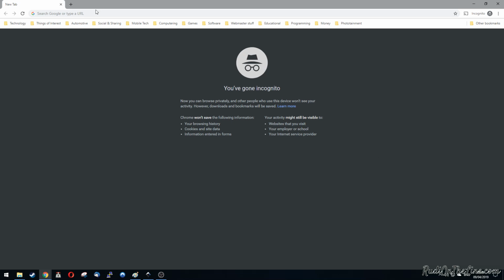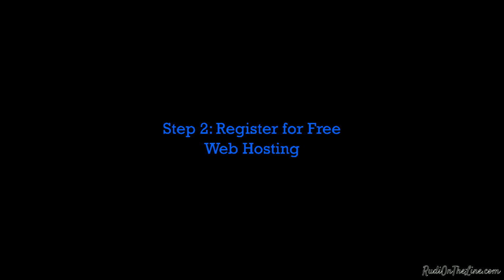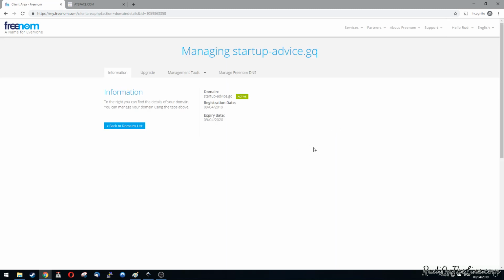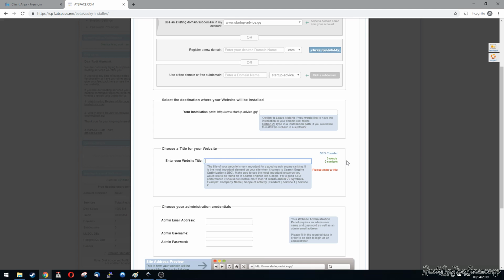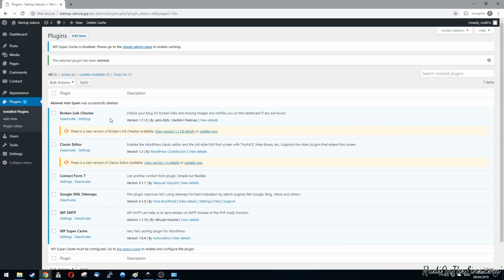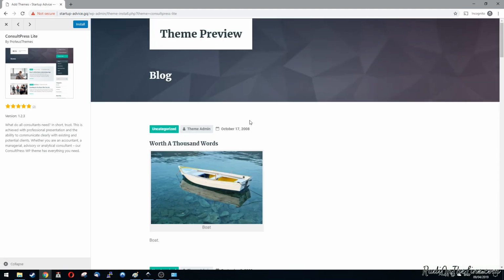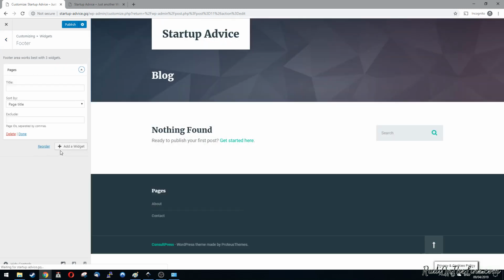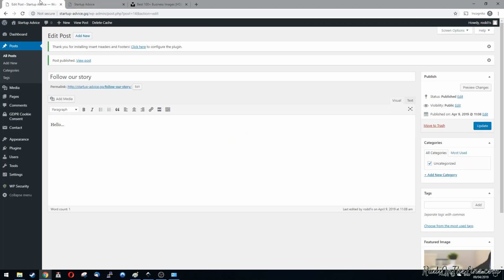Working from home? Start your own blog! How to get started with free tools!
Are you working from home? Or do you want to work from home? It has been shown time and again that many home businesses have started as blogs started from working at home. I have put together this short tutorial to show you the technical aspects of starting a blog using free web hosting services and free domain names.

Before you get started, go ahead and open up your web browser and open a few tabs and navigate to your email, atspace.com and freenom.com

*** The tools needed to start a blog ***
-A Windows/Mac/Linux laptop or desktop computer
-An email account
-Some web hosting
-A domain name
-A little patience
-And an idea of what you want to blog about

Blogging platform: WordPress
Video editing: AVIDemux
Graphics editing: Inkscape